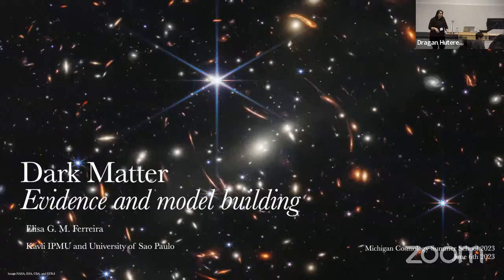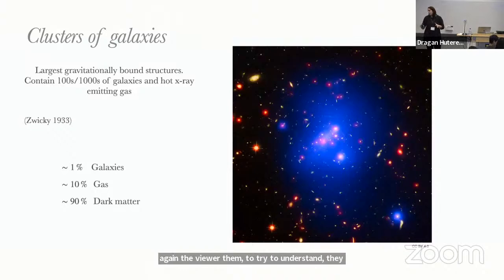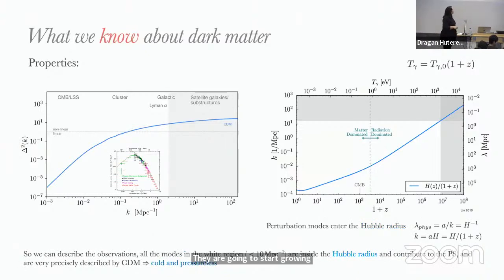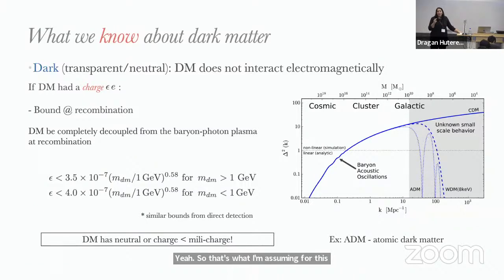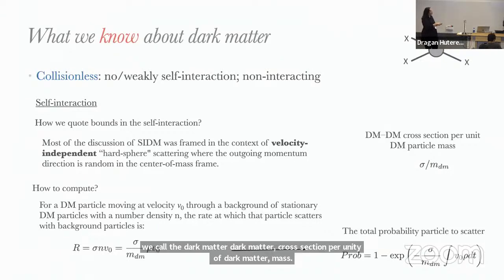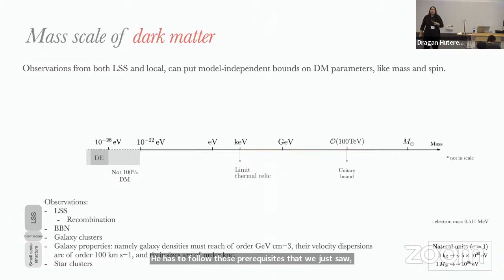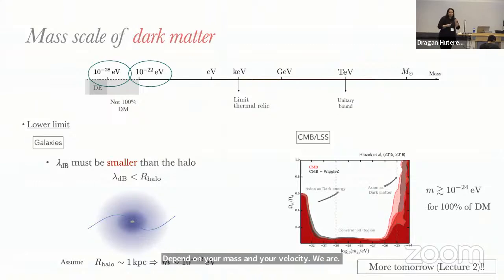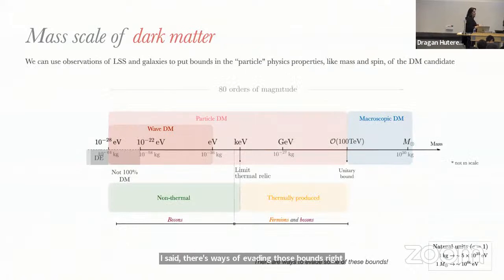Dark matter models (Lecture 1/2) — Elisa Ferreira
Lecture by Elisa Ferreira given at the Michigan Cosmology Summer School 2023.